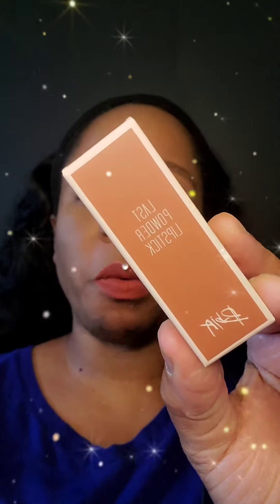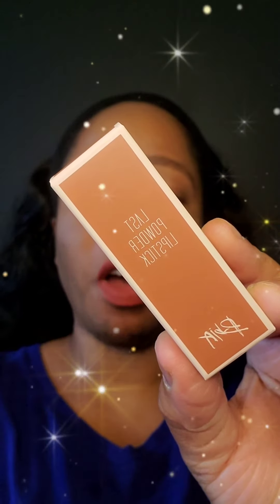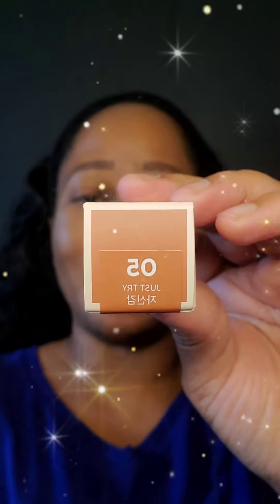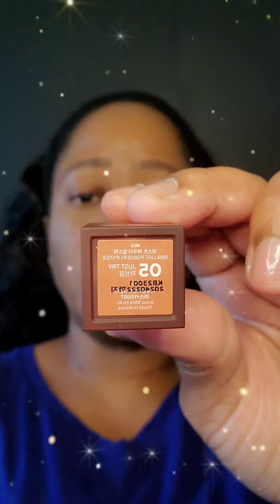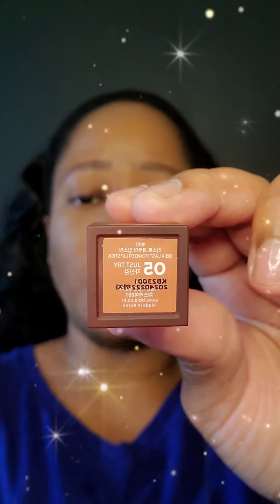Korean Brand: BbiA Lipstick Review - Just Try 05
BbiA Last Powder Lipstick (6 colors)

Description
- Super light texture
- As if you're wearing nothing on your lips.
- No smudging and beautiful lips
-Powdery Finish
-Very lightweight

🌸 I enjoy Korean brand lipsticks and liptints because of how they feel on my lips and how they are made.

↪️ Link ⤵️

↪️ I can also be followed at: ⤵️